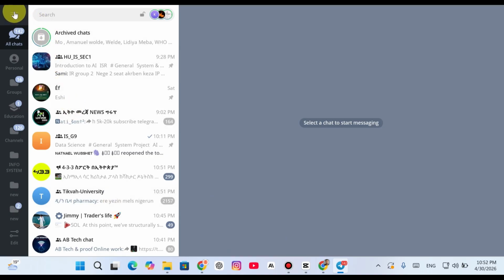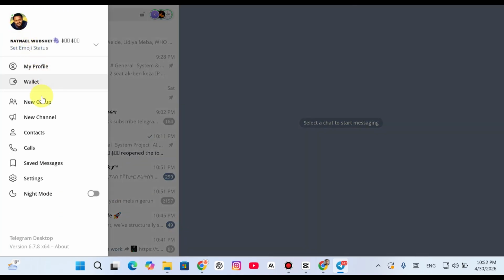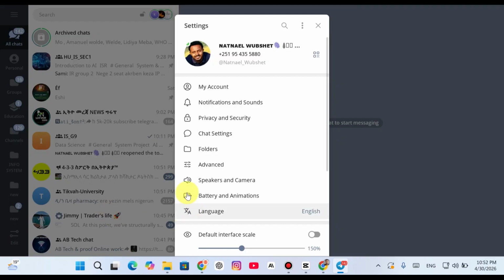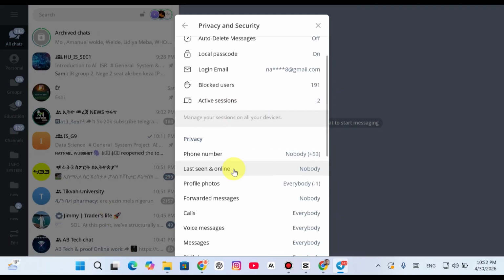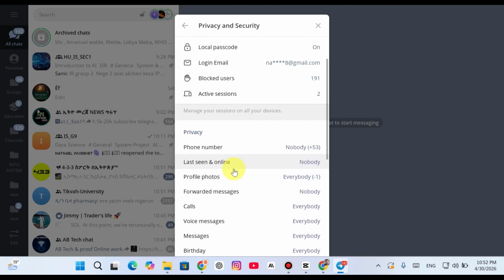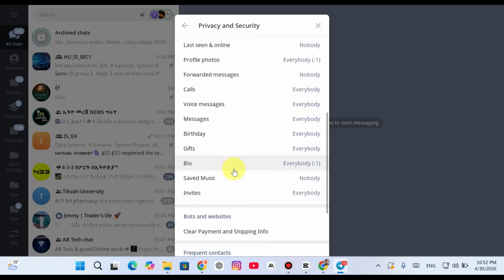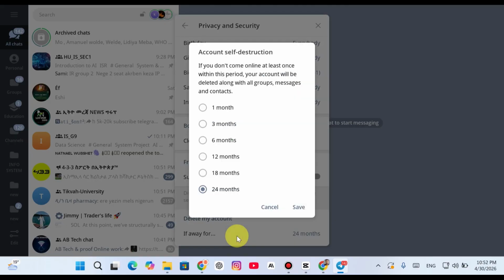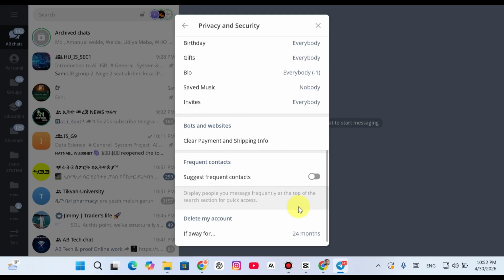How to automatically delete your Telegram account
Learn how to automatically delete your Telegram account using the self-destruct feature! In this step-by-step guide, you’ll discover how to set your account to delete itself after a period of inactivity on Telegram PC or mobile. Simply go to Settings → Privacy and Security → “Delete my account if away for…” and choose a time like 1 month, 3 months, 6 months, or 1 year. If you don’t log in during that time, your account will be permanently deleted automatically. This is perfect if you want to leave Telegram without manually deleting your account.